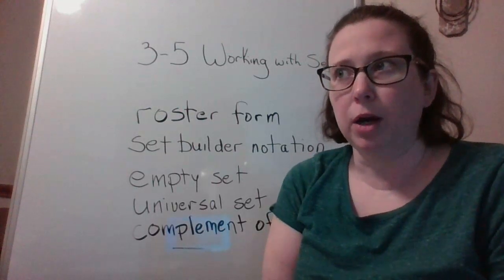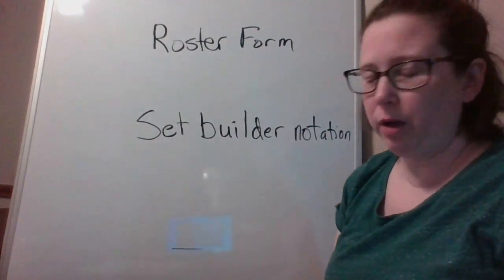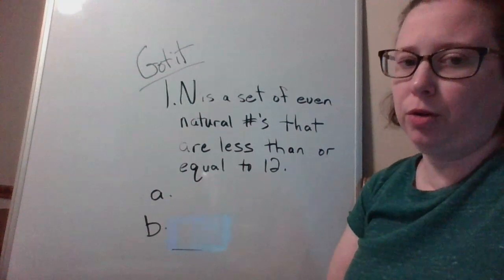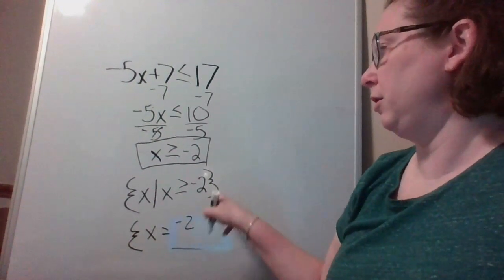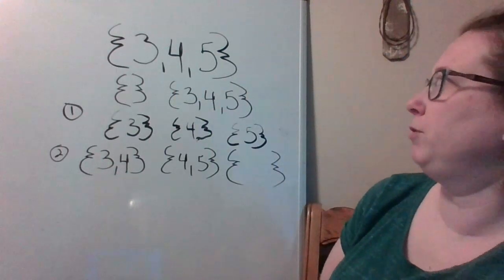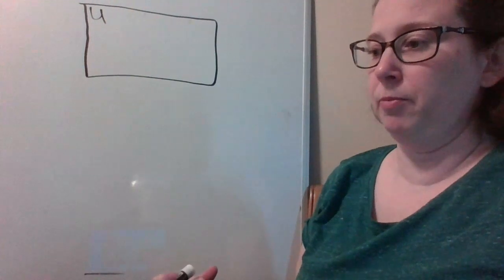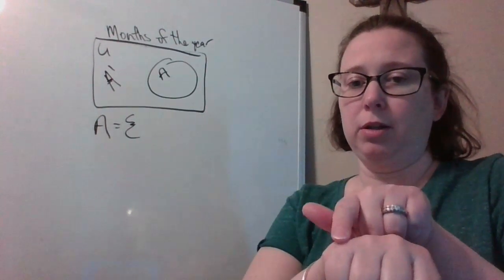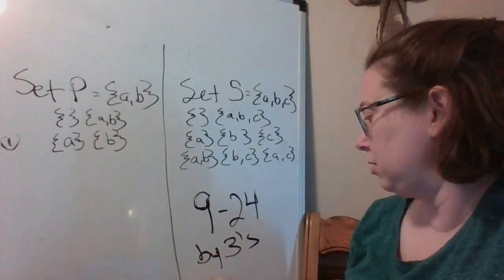Math 8-2 3-5 Lesson